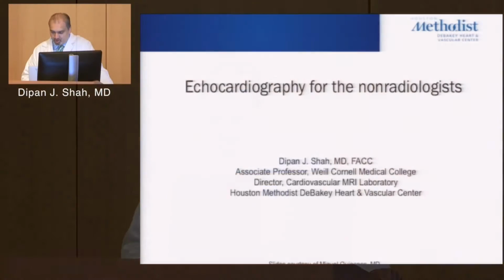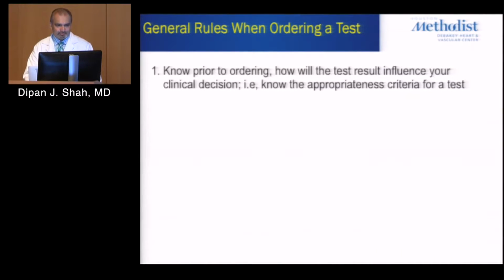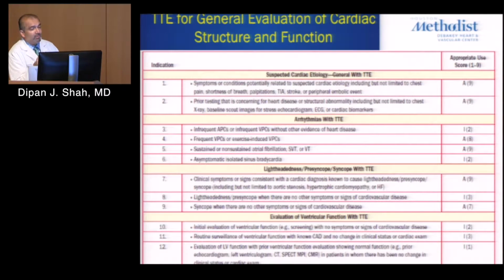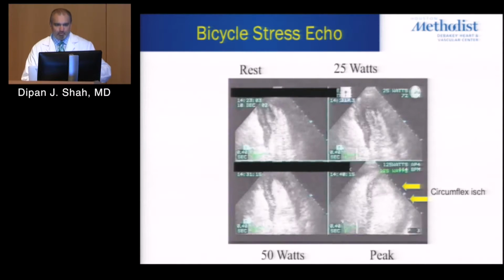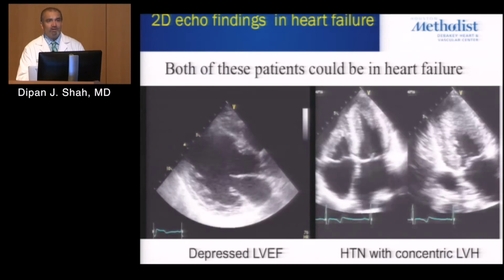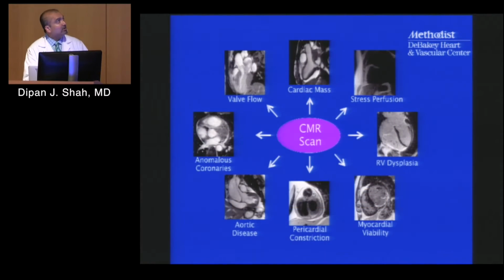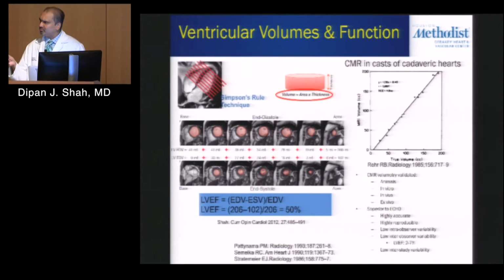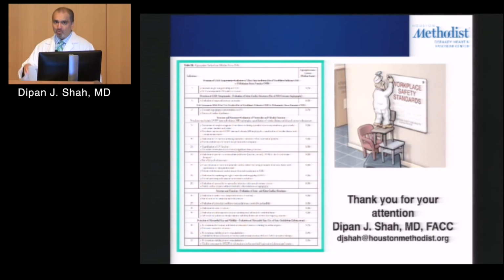Cardiovascular Imaging: ECHO & Cardiac MRI with CAD Case Study (Dipan Shah, MD)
DeBakey Institute for Cardiovascular Education & Training (DICET)

RADIOLOGY FOR THE NON-RADIOLOGIST

Cardiovascular Imaging: ECHO & Cardiac MRI with CAD Case
Study

Dipan Shah, MD